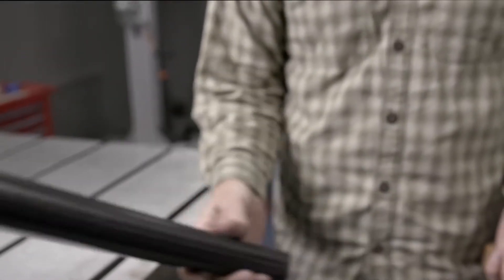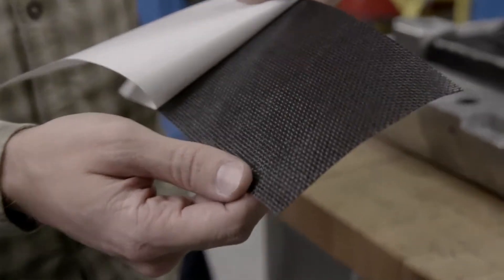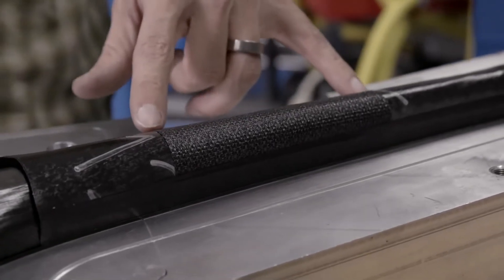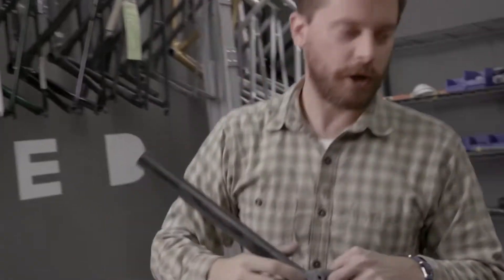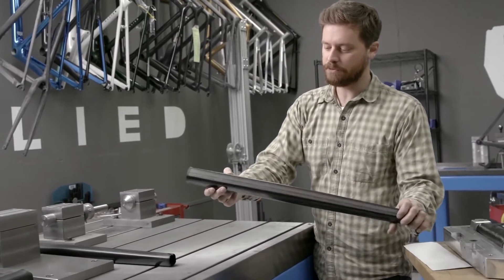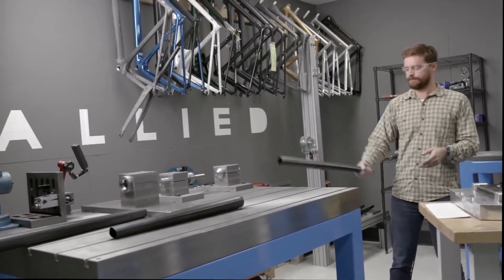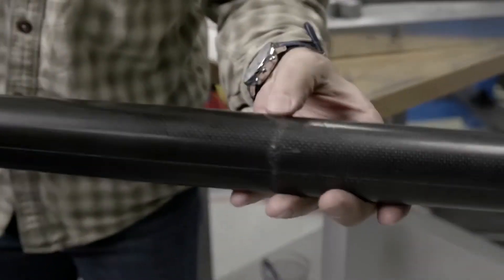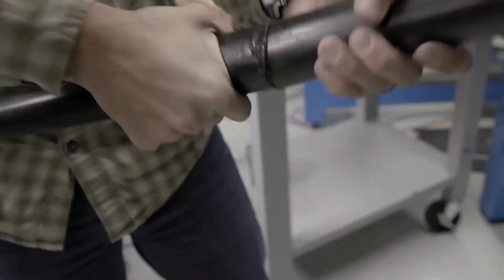INNEGRA INNOVATIONS in carbon bikes at Allied Cycle Works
NOW AVAILABLE IN THE UK FROM THE BICYCLE CHAIN

INNEGRA

Our goal is to make our bikes the highest performing, most durable and safest bicycle possible. Innegra™ HMPP is a high performance fiber used in composite and textile applications which can be converted into many different reinforcements.

Each ALFA and ALLROAD bike incorporates Innegra S High Modulus Polypropylene fibers in strategic, high-risk areas such as the top tube, seat stays and in some forks. This application dramatically improves the impact resistance and greatly reduces the chance of catastrophic failure.